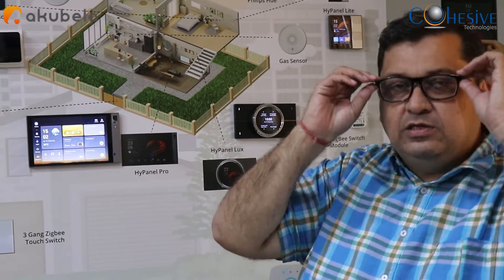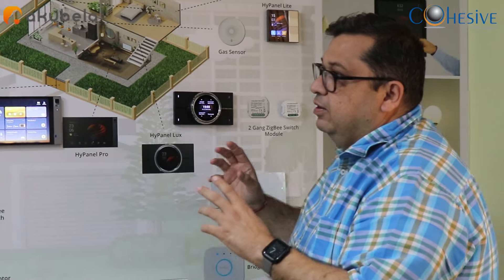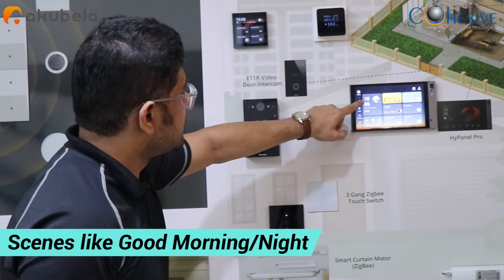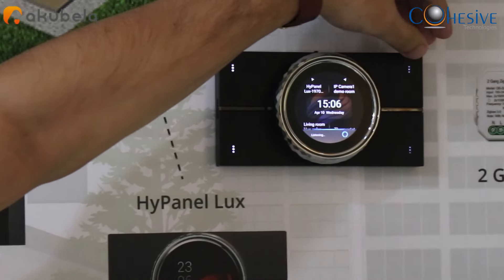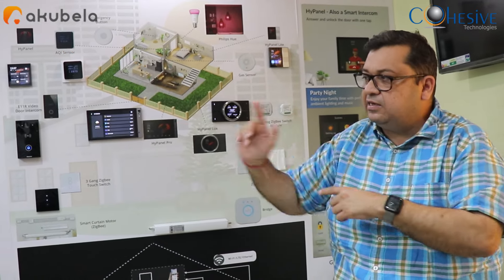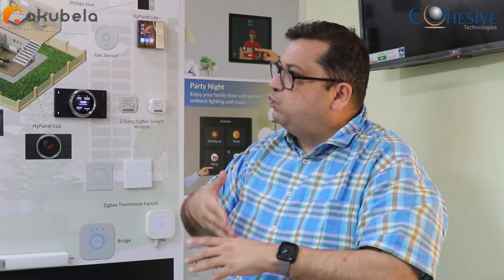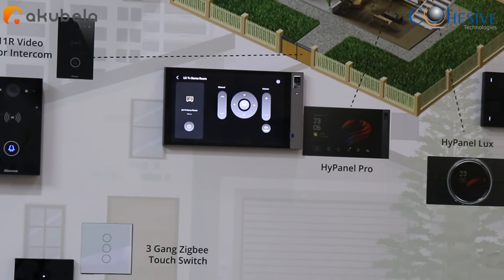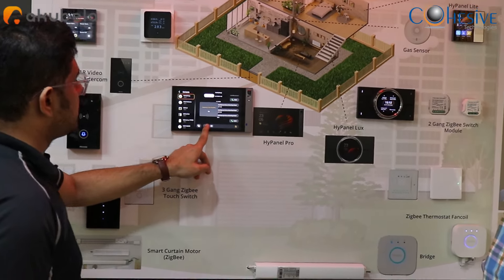Beyond Boundaries: Cohesive Technologies Experience Centre | Revolutionizing Smart Home Automation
Welcome to the Cohesive Technologies Experience Centre, where innovation meets convenience in the realm of home automation technology. Step into the future of smart living as we showcase the latest advancements designed to streamline and enhance your everyday life.

At our state-of-the-art facility, visitors are immersed in a world of seamless integration and effortless control. Imagine being able to access every aspect of your home environment, from lighting and climate control to security systems and entertainment, all from a single intuitive panel or directly from your mobile device. This level of convenience and connectivity is made possible through cutting-edge solutions offered by Akubela, a leading provider of home automation products.

Cohesive Technologies offers a free Consultancy & Demo of the Product & Services permitting you to experience it earlier to making your choice. Experience the power of VoIP Technology.